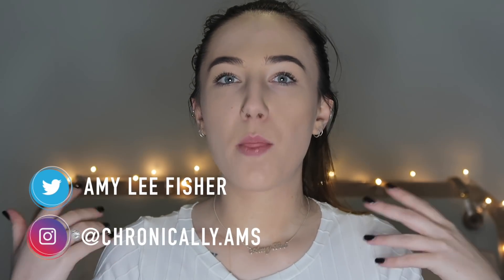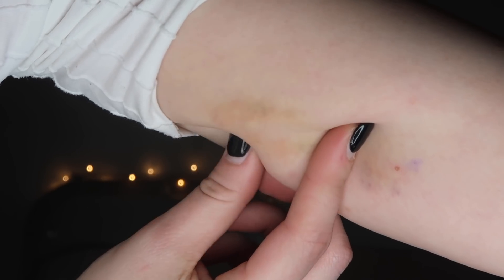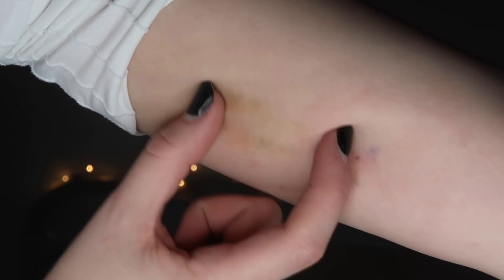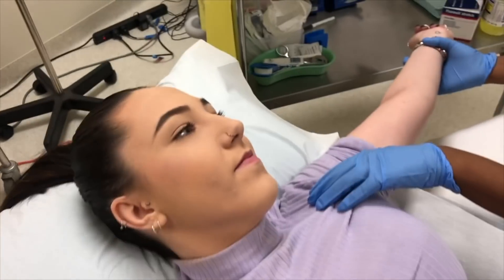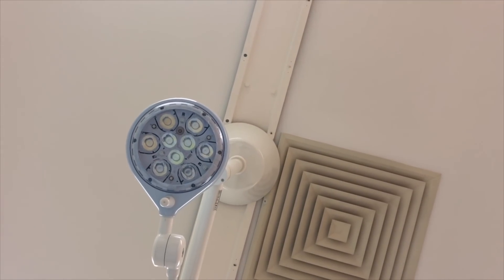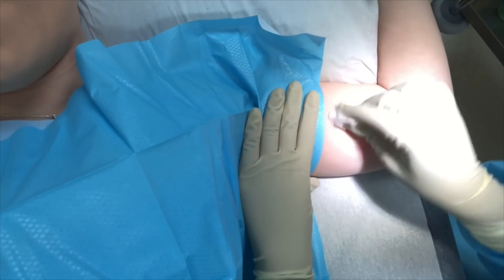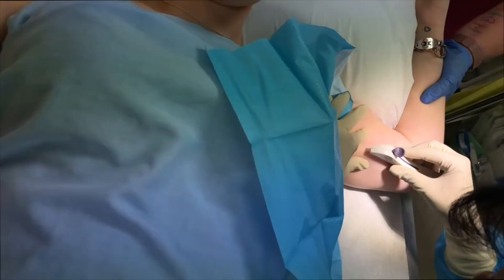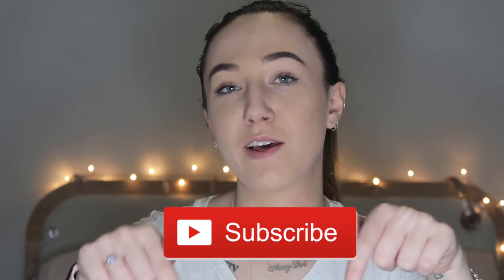♡ Getting a Implant In my Arm! *On Camera* | Amy Lee Fisher ♡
♡ Getting a Implant In my Arm! *On Camera* ♡

PAYPAL ( if you would like to donate to help me out, as it was highly requested for me to leave my details)

Willetton
WA
Australia
6955